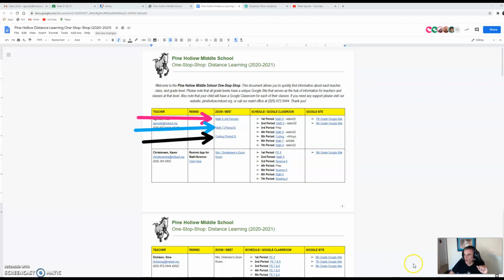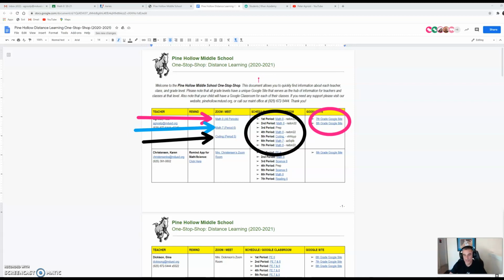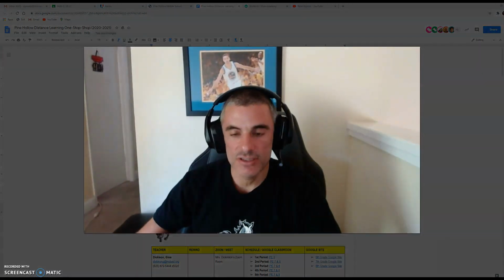How to Get to Class - UPDATED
School starts tomorrow!!  Here is the UPDATED how to get class.  Unfortunately, because things are so crazy this year, there will be lots of "updated" versions of videos.  Be patient with me, I will be patient with you, and we will have a great year.